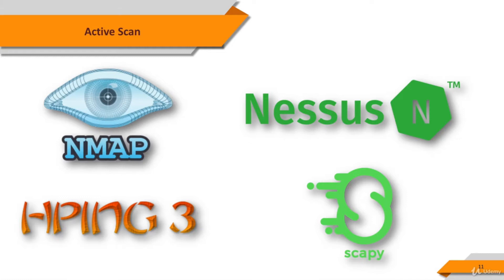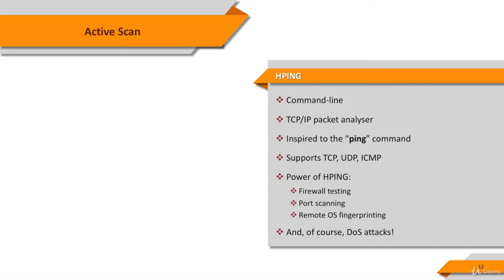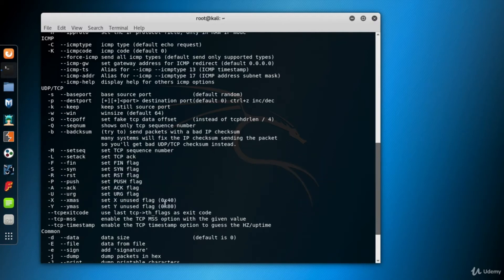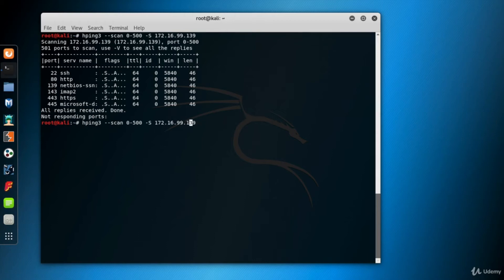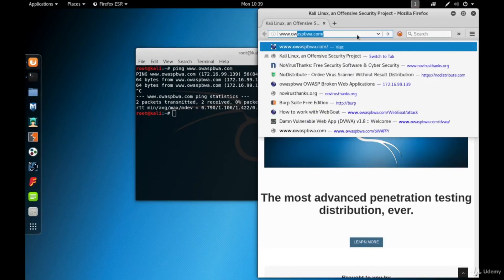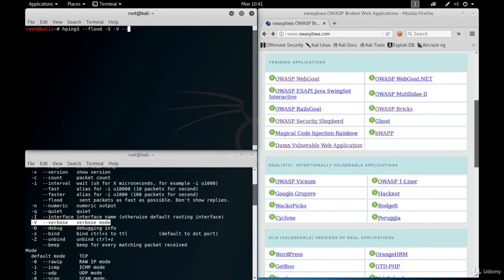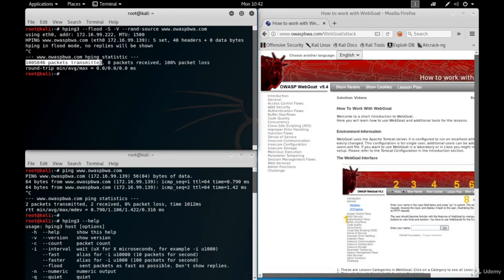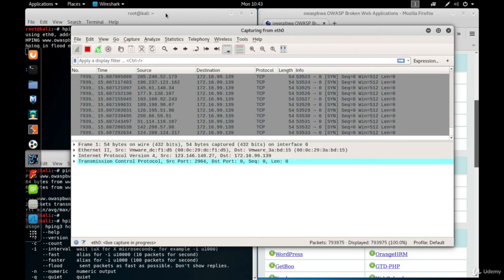Active Scan : Nmap Tutorial || Ethical Hacking Training For Network Security | Time For Code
How to use active scan in nmap tool for network security,
Learn active scan in nmap tool for network security,
Describe active scan in nmap tool for network security,
How we use active scan in nmap tool for ethcial hacking,
Learn Ethical Hacking Training For Network Security,
Learn Complete Nmap Ethical Hacking Training For Network Security,